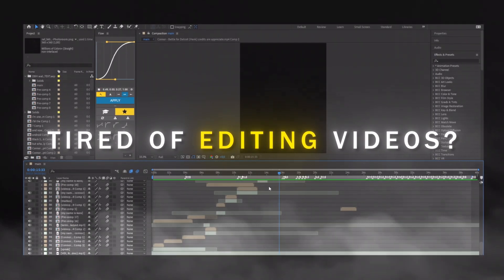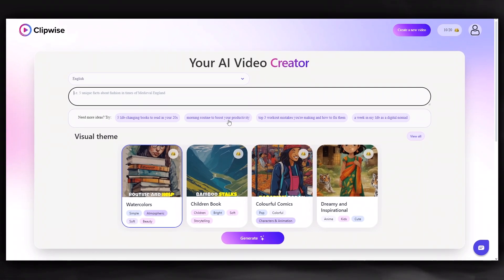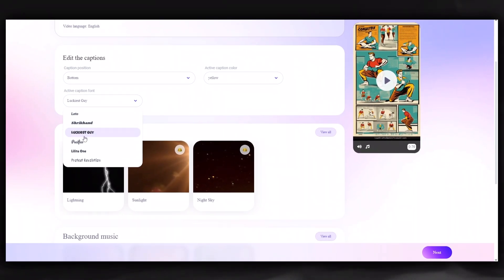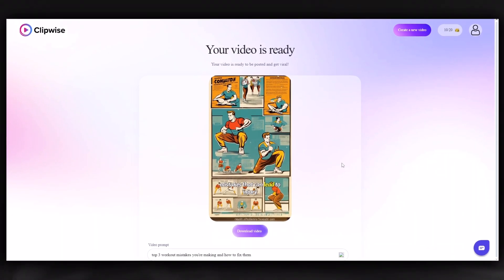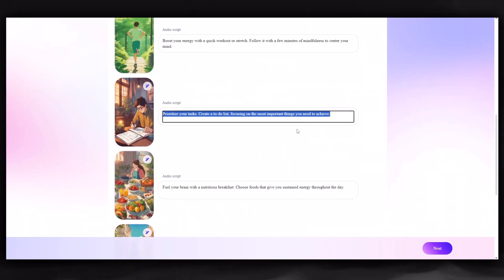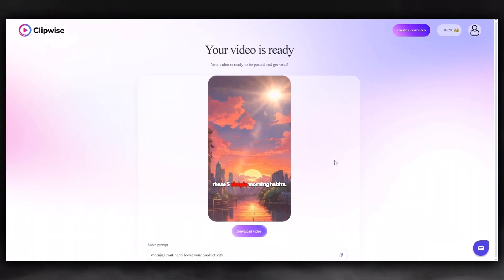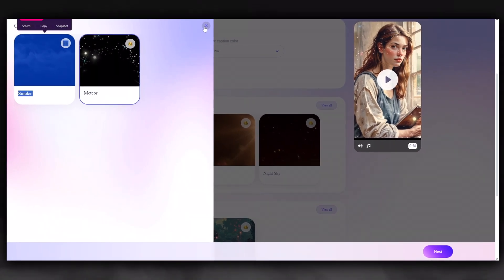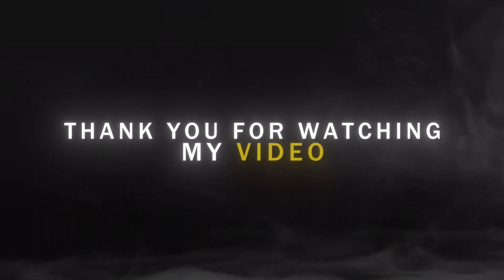Make VIRAL VIDEOS in just 2 minutes!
You can ask your questions on Discord.

After Effetcs version I use: 2023